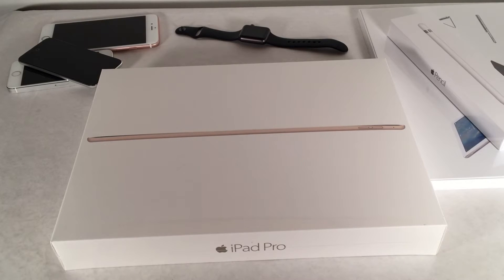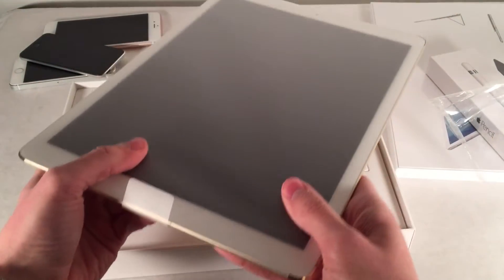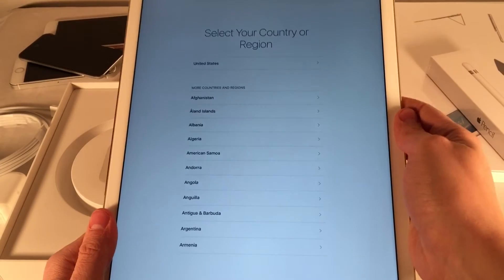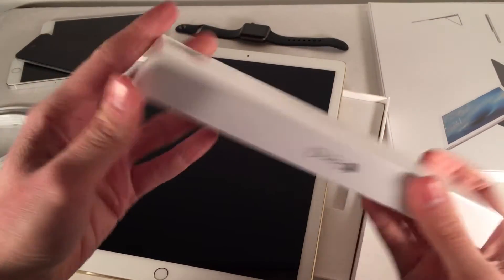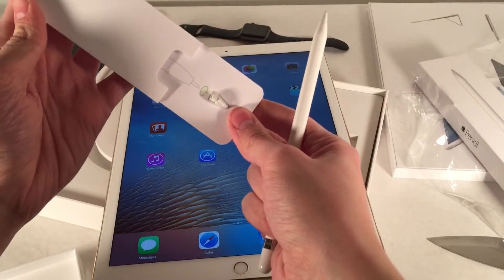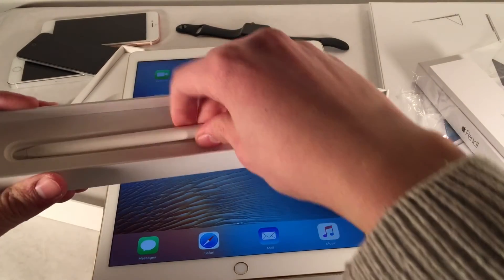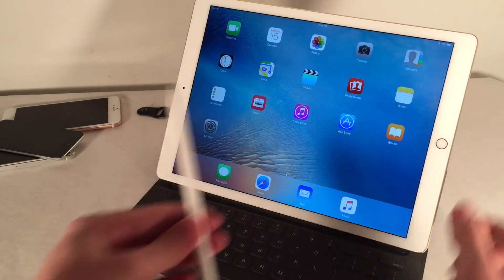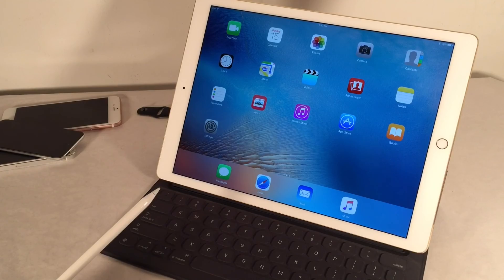iPad Pro Unboxing & Apple Pencil + Smart Keyboard Unboxing